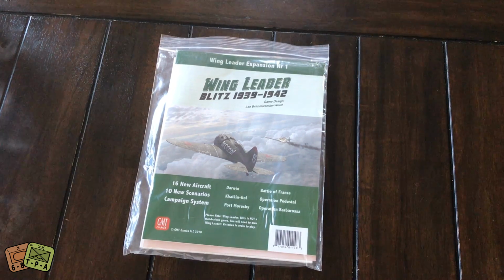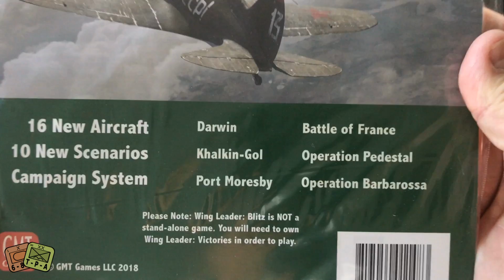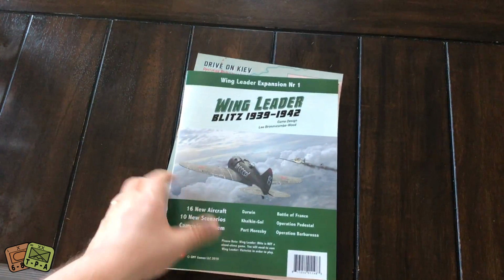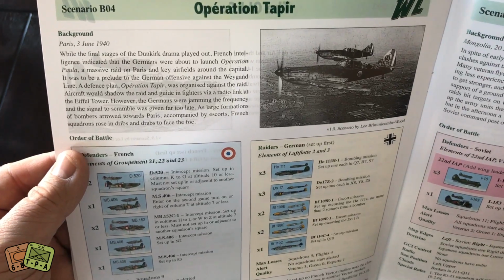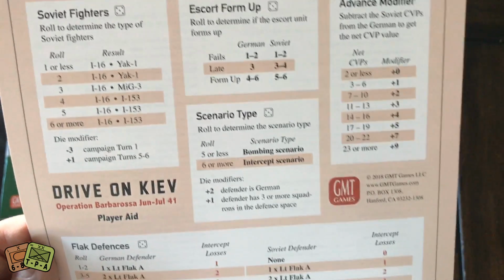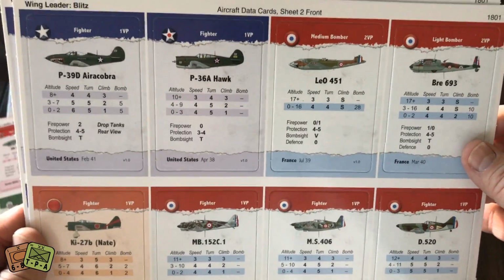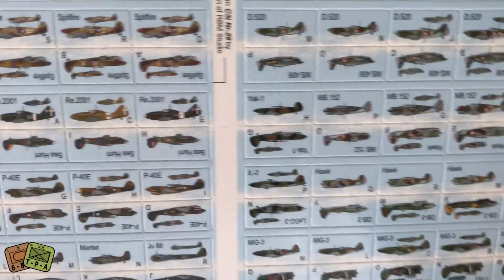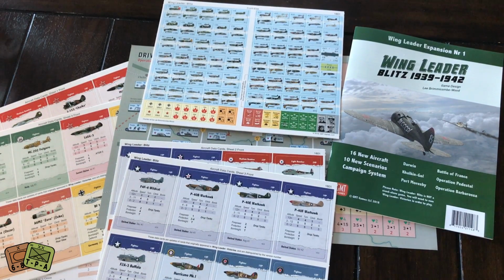Unboxing: Wing Leader: Blitz 1939-1942 from GMT Games - The Players' Aid